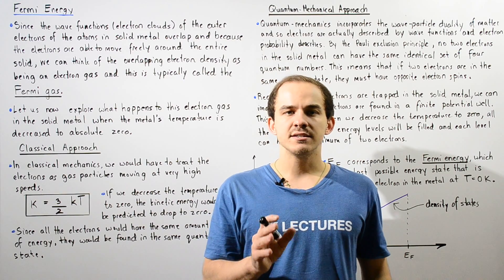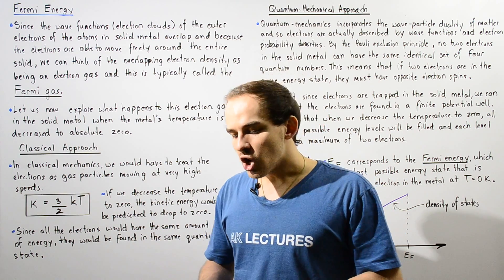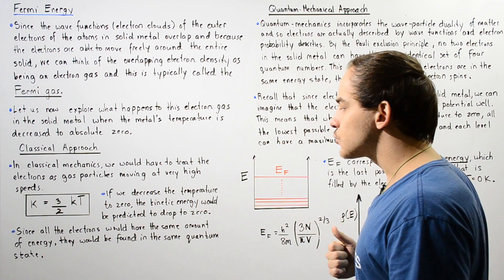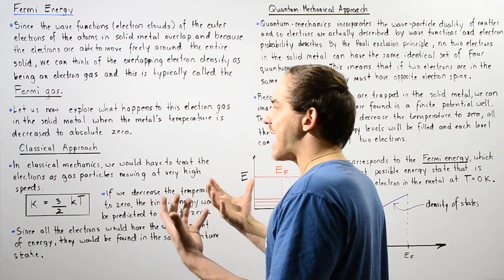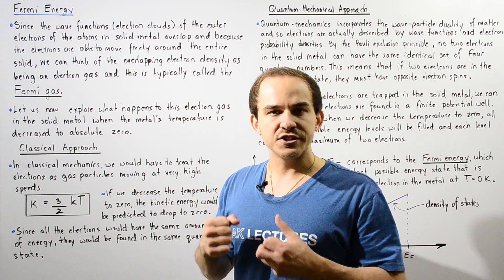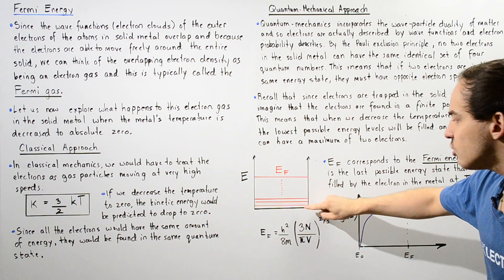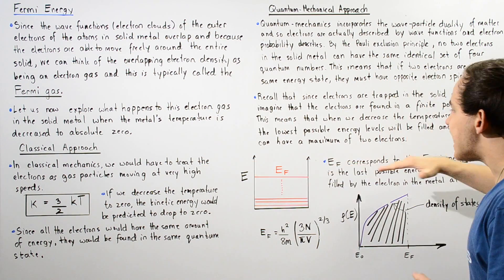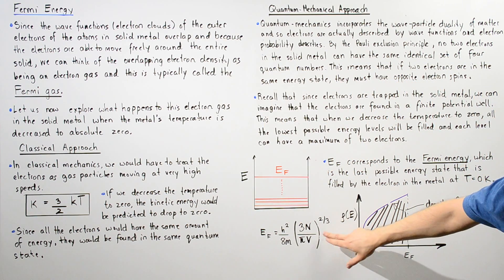Fermi Energy of Electrons